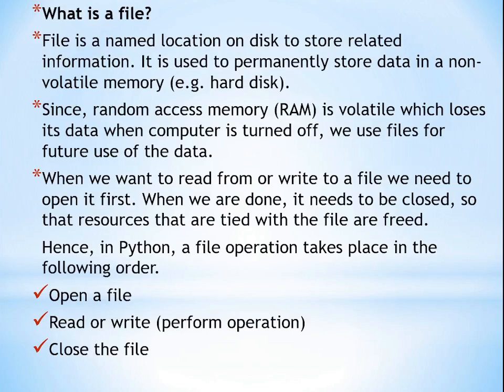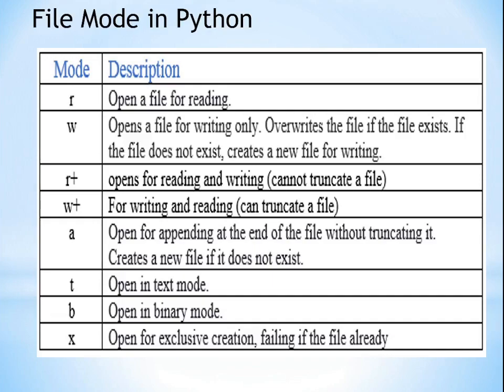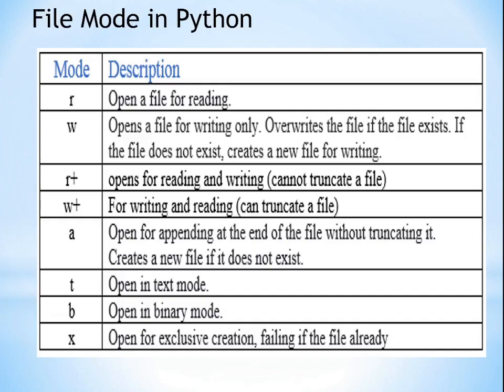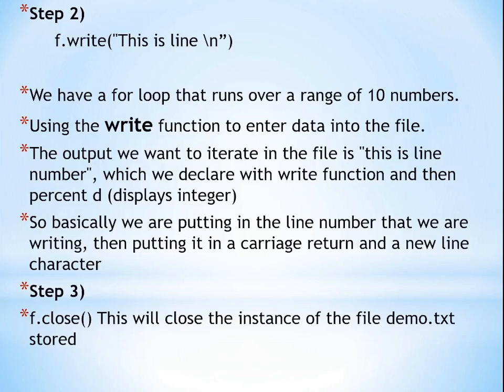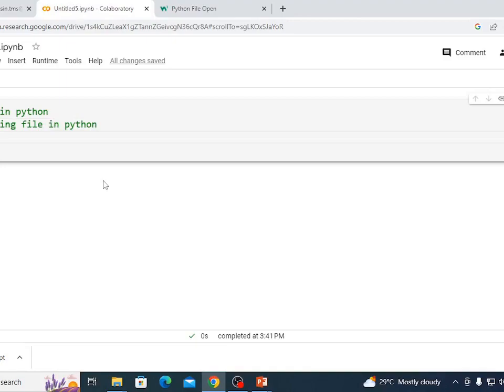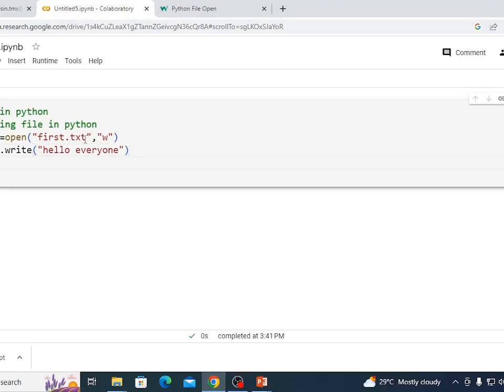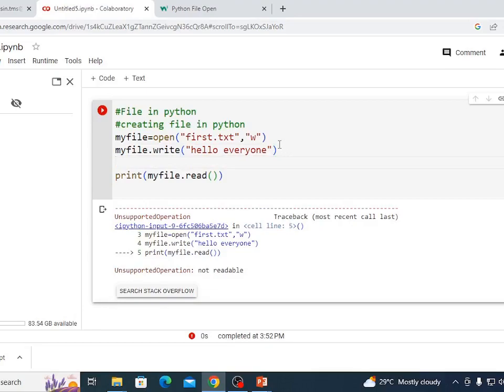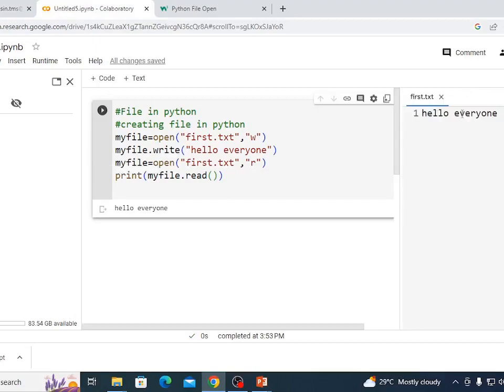Unit V file handling in python